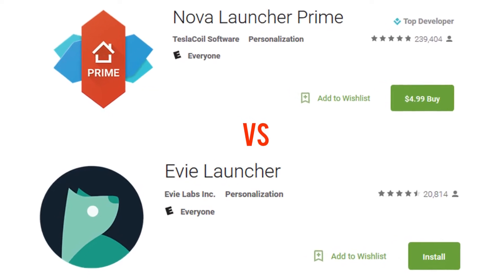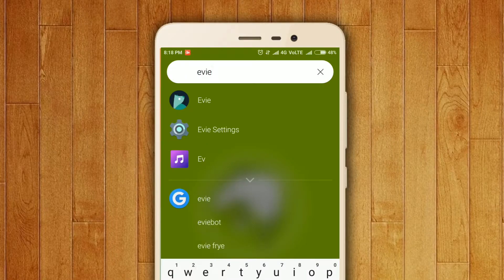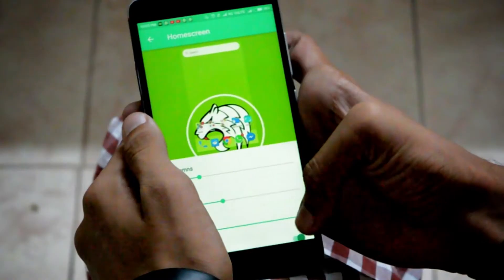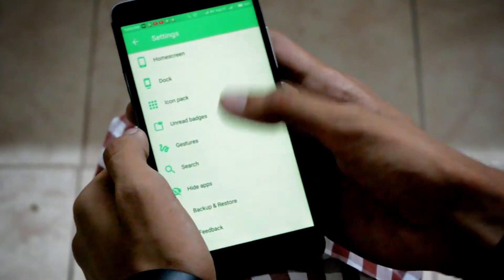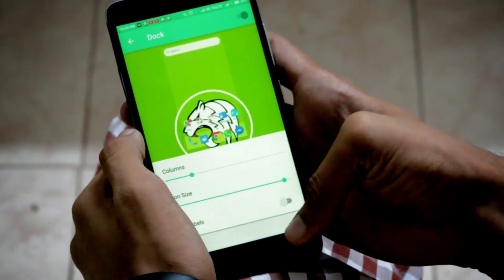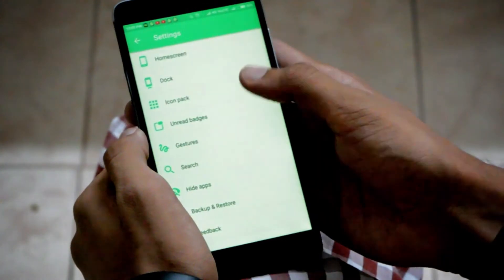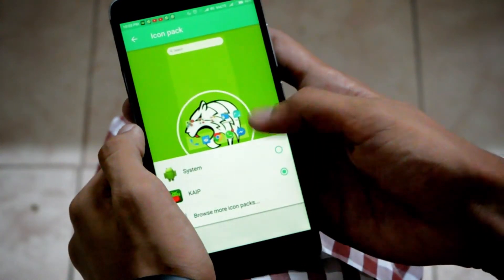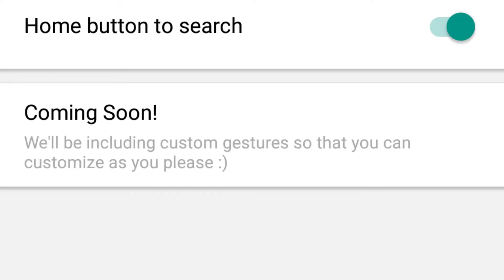Can this launcher replace the Nova launcher?!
The Evie launcher is one of the few apps that stand out from the other launchers out there and did you know it is completely FREE?

They had a major update recently, and this we thought we'd make a  video about this.

 Apologies for the bad lighting.